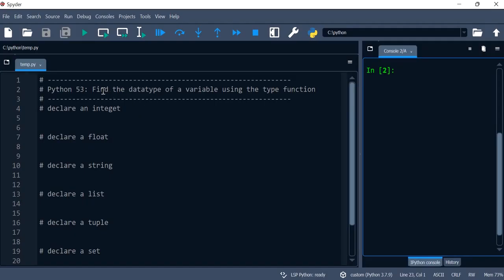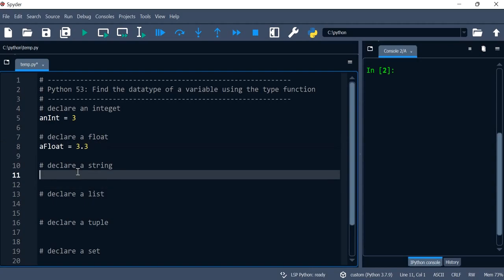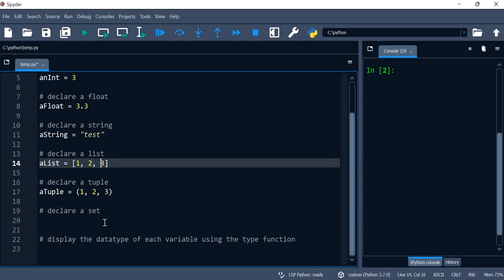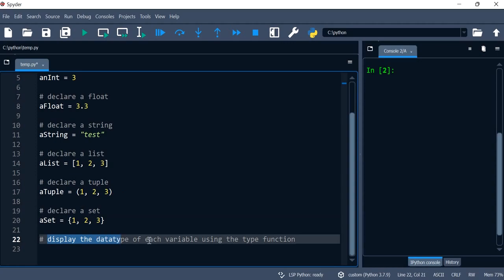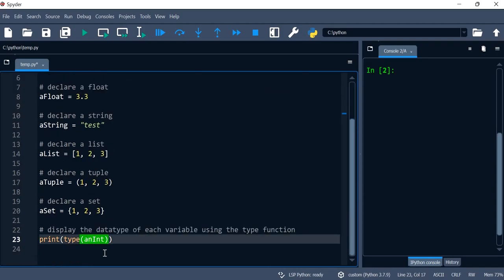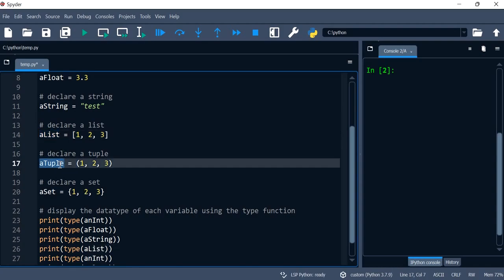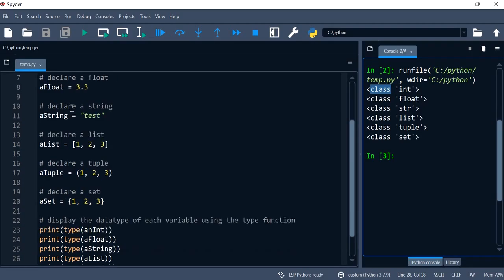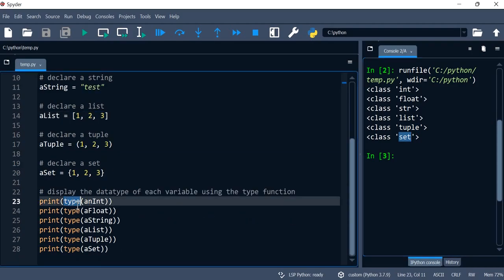Python 53: Find the datatype of a variable using the type function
Find the datatype of a variable using the type function